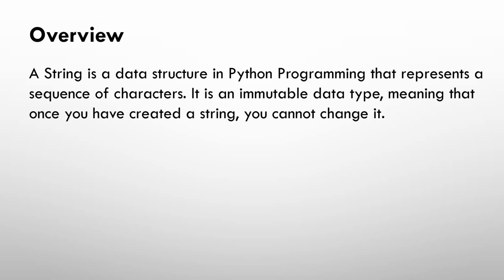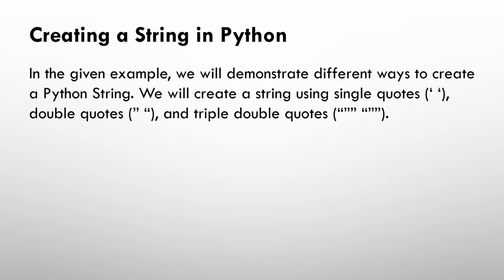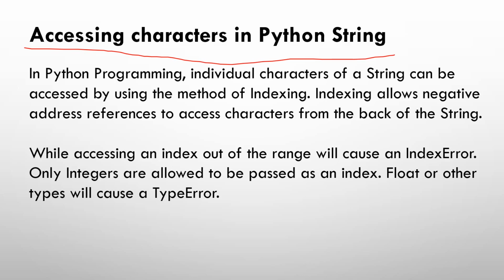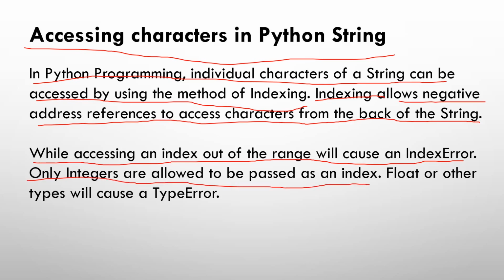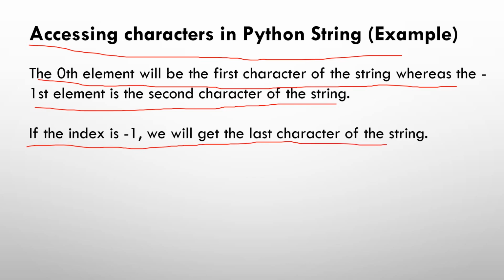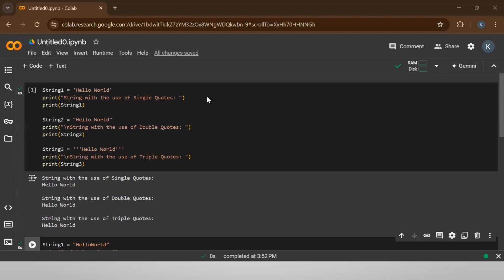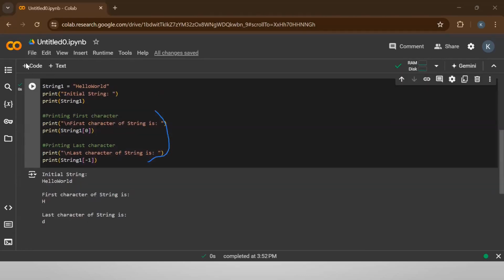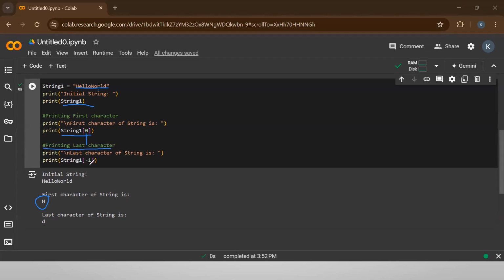5c - "Strings in Python: Storing and Manipulating Text" with Kartikeya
Strings in Python: Storing and Manipulating Text

Unlock the power of text manipulation in Python with this comprehensive guide to strings. Learn how Python strings, immutable sequences of characters, are fundamental for storing and processing textual data. Discover essential operations like concatenation, slicing, and methods for case conversion, searching, and replacement. Understand how f-strings and string formatting enhance readability and efficiency. This resource is perfect for beginners and experienced developers looking to solidify their understanding of string functionalities in Python. Optimize your code for text processing, data cleaning, and user input handling.

Important Search Queries:

Python strings tutorial

How to store text in Python

Python string operations

Immutable strings Python

Python f-strings

String formatting Python

Text processing Python

Python text data types

Working with strings Python

Python string examples